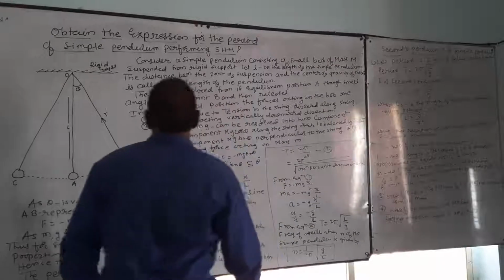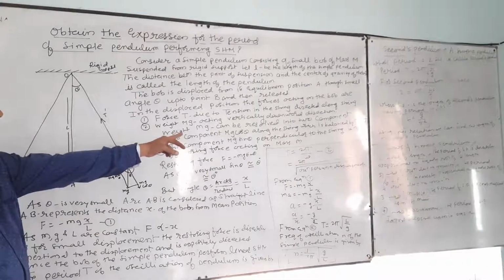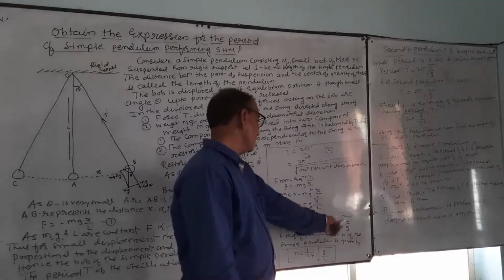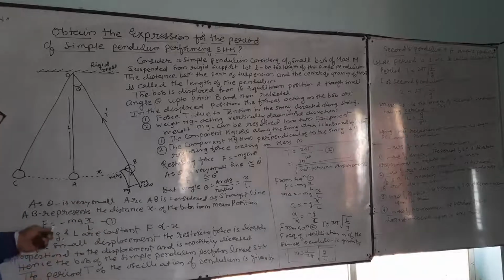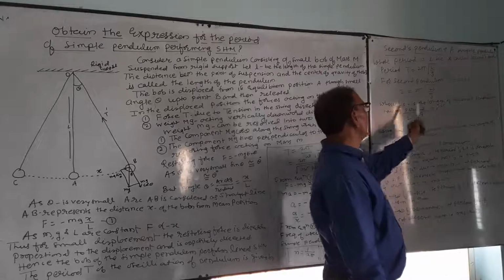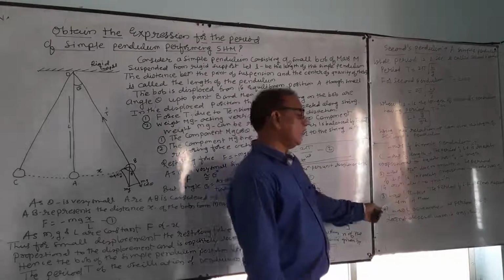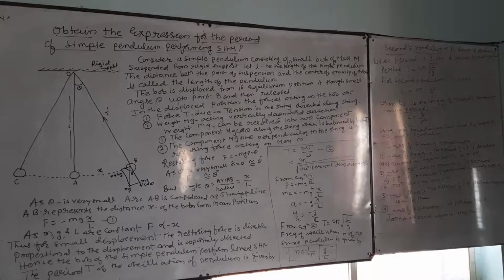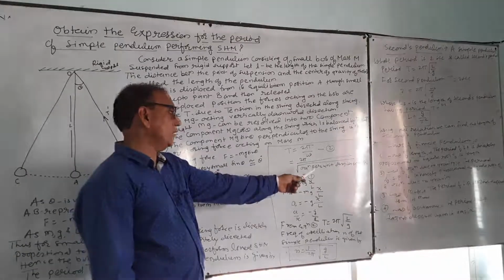8 Simple Pendulum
By Shri. Chaudhary R.M.
Vivekanand Arts Sardar Dalipsingh Commerce and Science College,
Samarthnagar, Aurangabad.